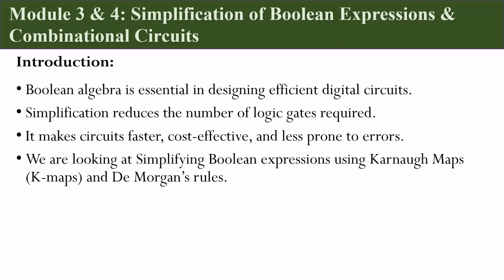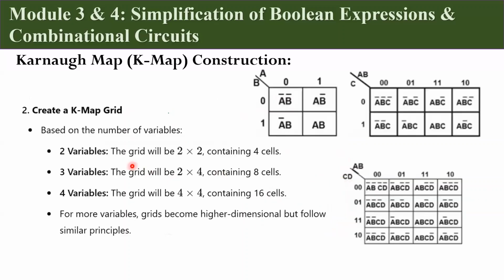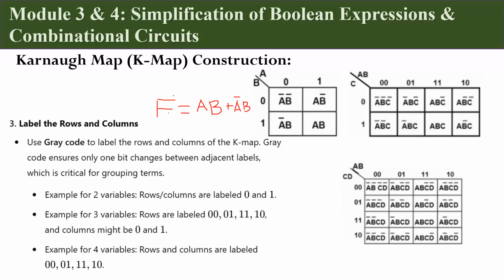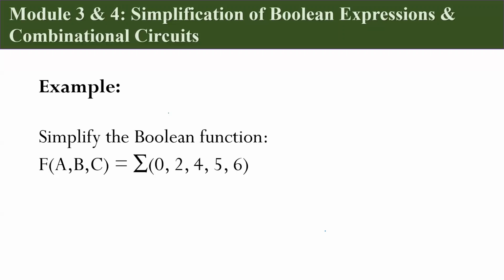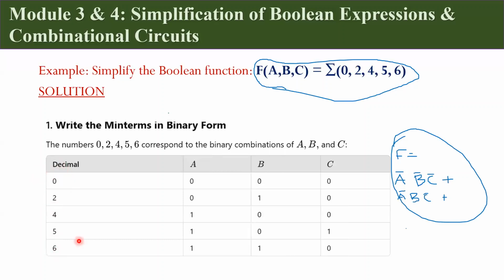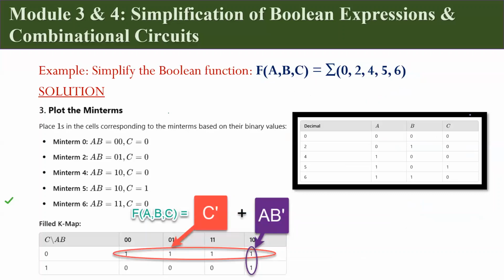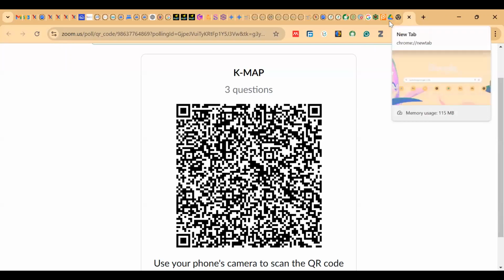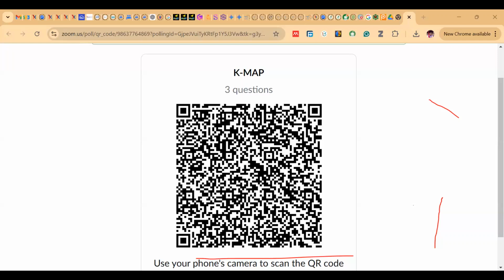Simplification of Boolean Expressions & Combinational Circuits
This topic focuses on techniques for reducing the complexity of Boolean expressions and the corresponding digital circuits they represent.

Key Concepts:

Boolean Algebra: A mathematical system for representing and manipulating logical relationships using variables and operators (AND, OR, NOT).
Boolean Expression: A mathematical equation that expresses a logical function using Boolean variables and operators.
Combinational Circuit: A digital circuit whose output depends solely on its current inputs, with no memory of past inputs.
Simplification Methods:

Boolean Algebra Theorems: Applying algebraic rules and laws (e.g., De Morgan's laws, distributive law, associative law) to manipulate and simplify Boolean expressions.
Karnaugh Maps (K-maps): A graphical method for simplifying Boolean functions by grouping adjacent cells that represent minterms or maxterms.